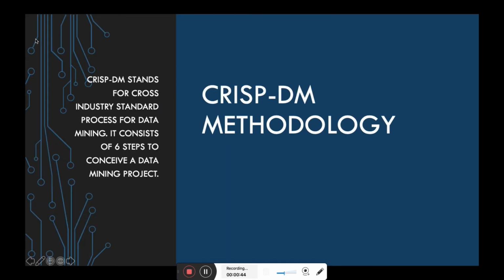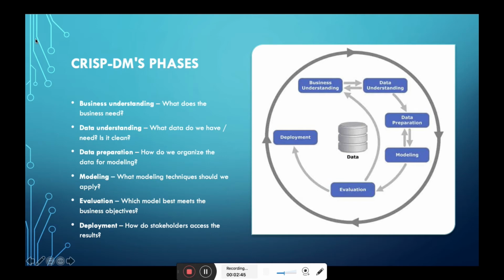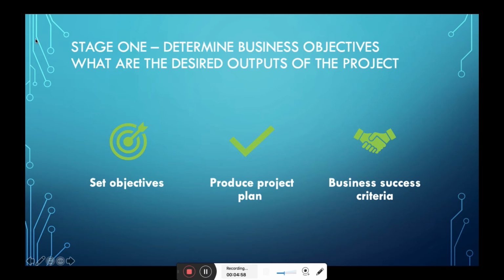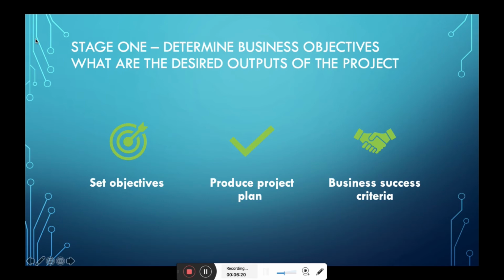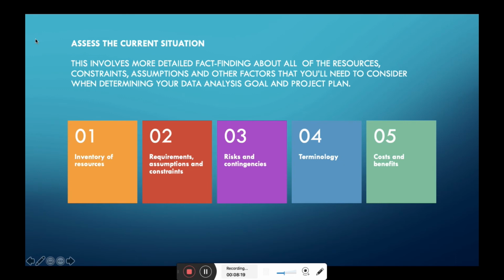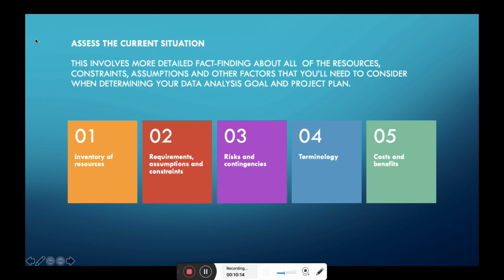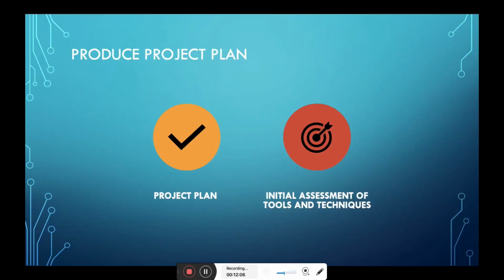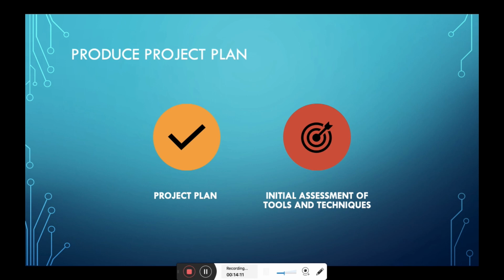What is CRISP DM ? | Business Understanding